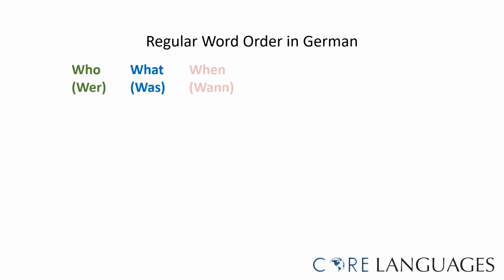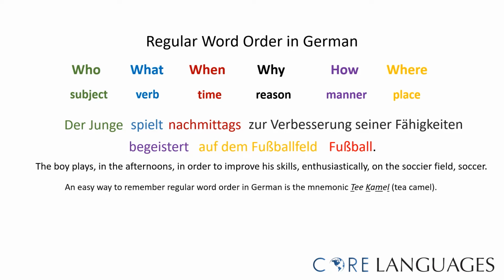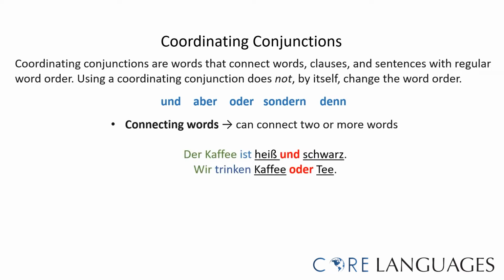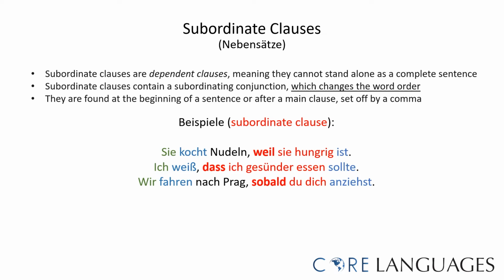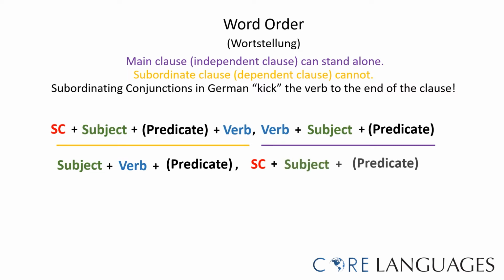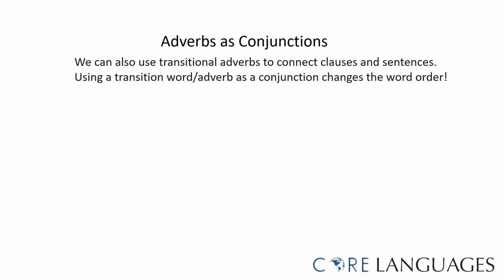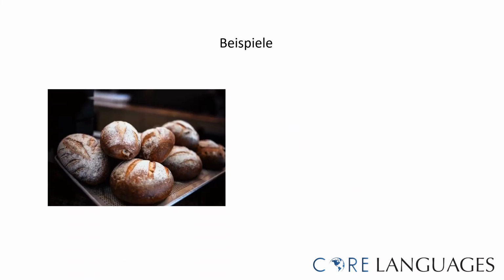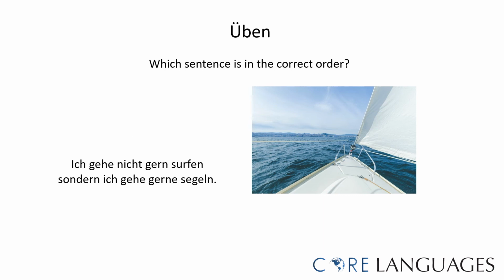German-Conjunctions and Word Order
In German, a conjunction either “coordinates” two “equally important” clauses, or it “subordinates” one clause to the other.

Subordinating conjunctions make the verb go to the end in the clause.
bevore
ehe
nachdem
seit
während

Coordinating conjunctions leave the verb position unchanged.
und
denn
sondern
aber
oder

Are you looking to learn more about this topic?